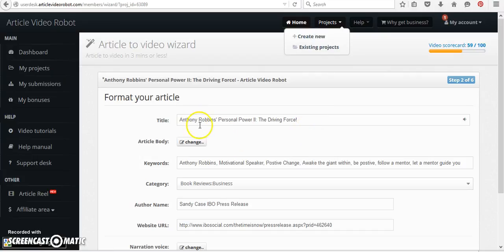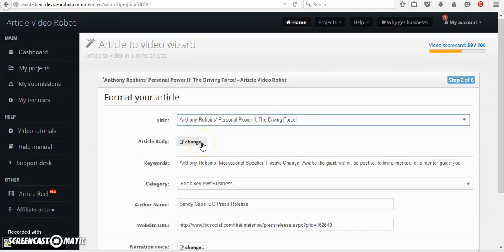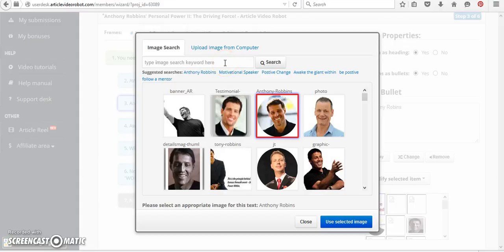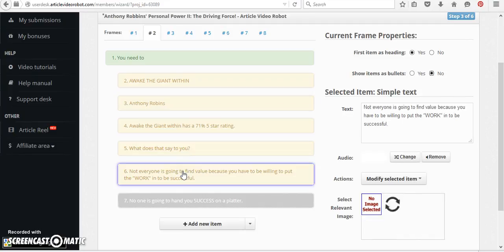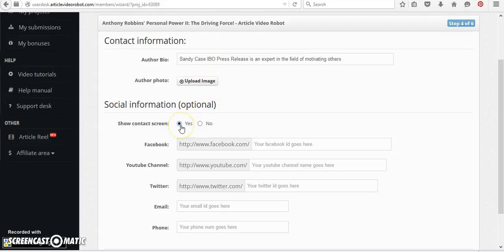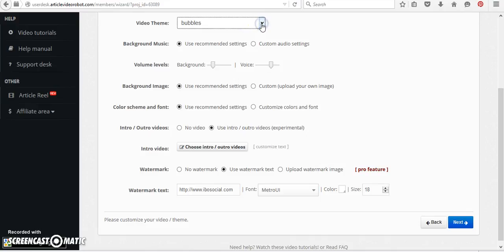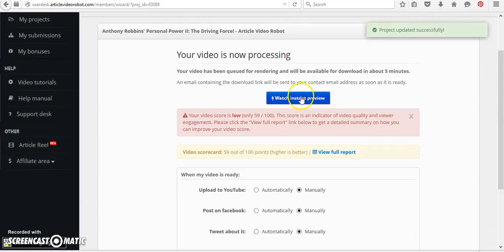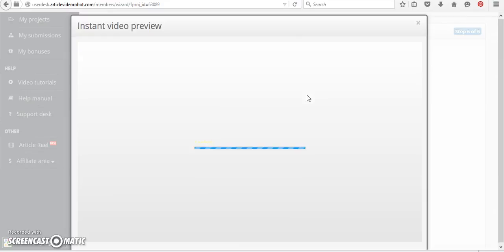Part 2 Editing your Press Release video